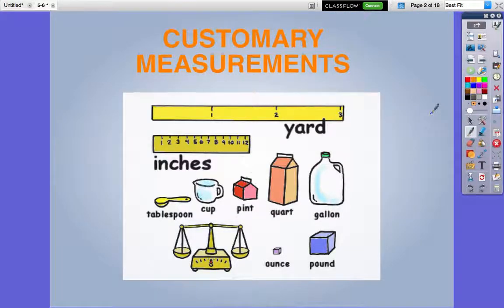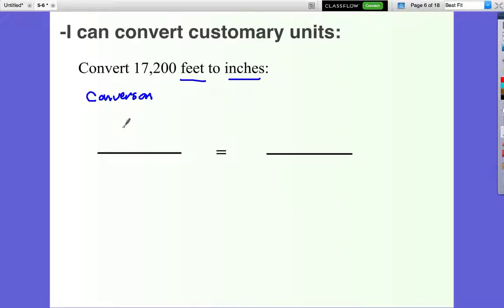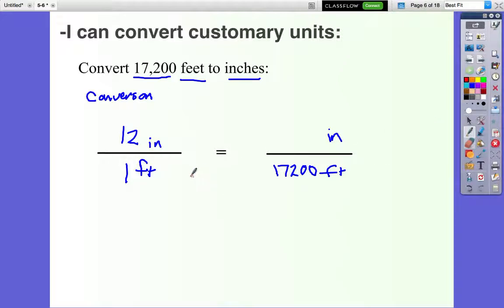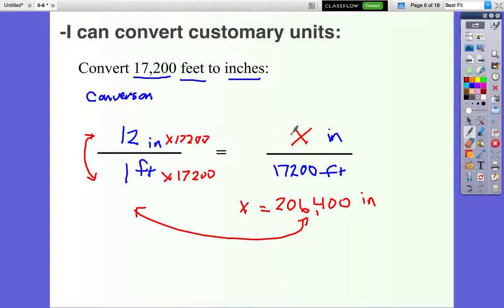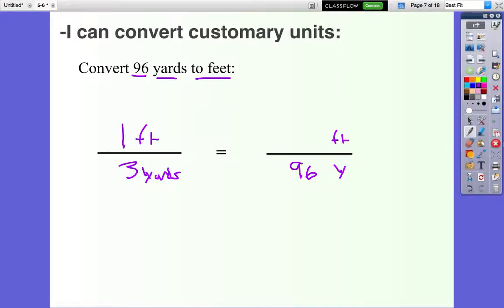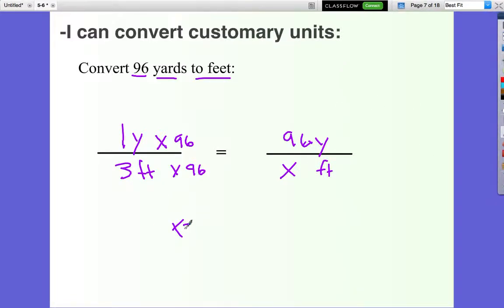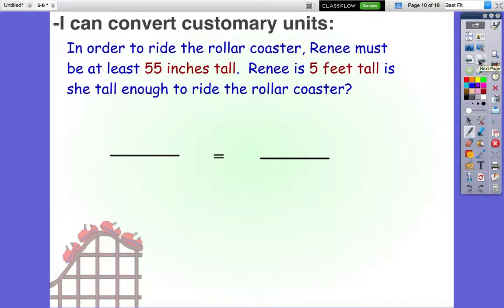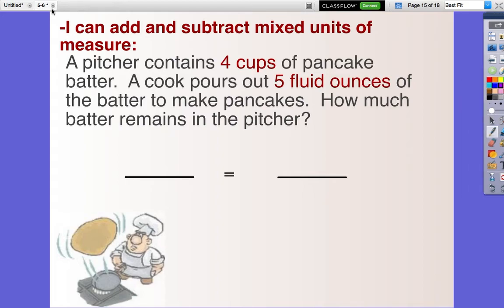Mr mcquay customary measurement